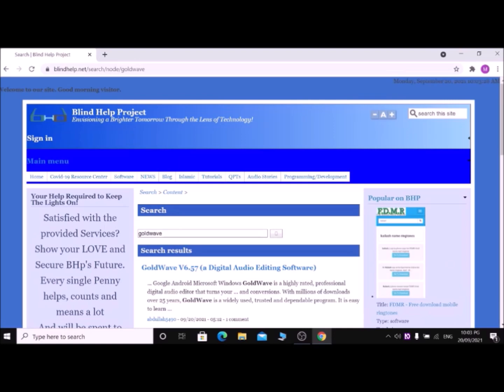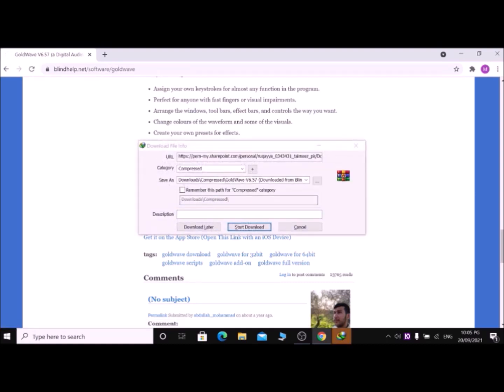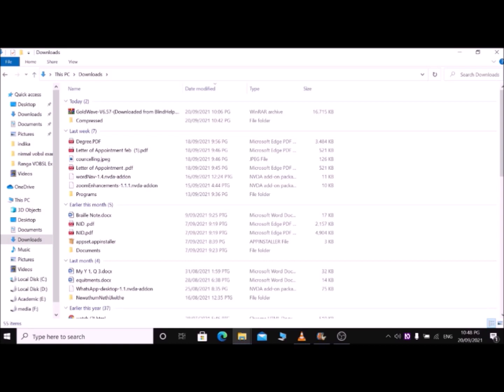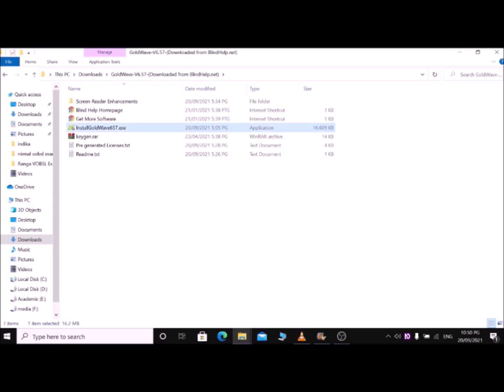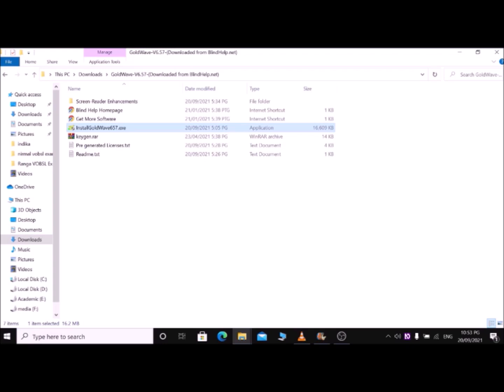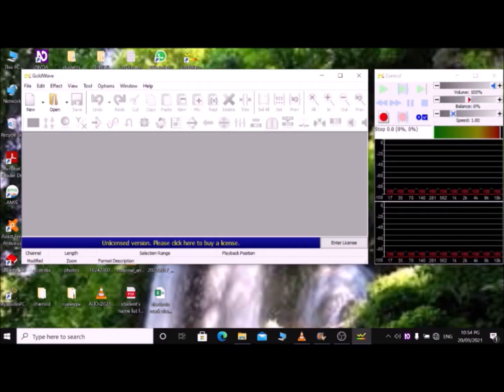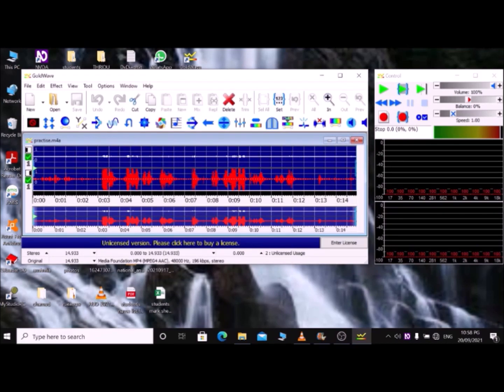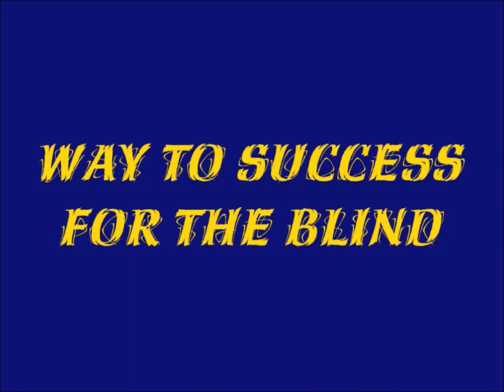Sound Editing With Goldwave (Lesson 01)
I have discussed how to download, install, open sound track in Goldwave and basic commands of Goldwave through this tutorial.

This session for Sri Lankans :
මෙම මුදුකාංගය මුදල් ගෙවා ඇක්ටිවේට් කර ගත යුතුය. නමුත් මෙම folder එකේ ඇති කීජන් folder එක අන් සිප් කර එය රන් කිරිමෙන් ඔබට මෙම මුදුකාංගයේ සීරියල් අංකය සහ ඇක්වේට් කිරිමේ යතුර ලබා ගත හැක. එය ලබා ගෙන මෙම මුදුකාංගය install කර  එයට පිවිස ඔප්ෂන් මෙනුවට පිවිස එහි රෙජිස්ටර් වෙත පිරිස සීරියල් අංකය සහ මුරපදය ලබා දීමෙන් ඔබට මෙම මුදුකාංගය ඇක්ටිවේට් කර  ගත හැක.

If you have any question regarding this tutorial, Don't hesitate to send an email to :

Thank you for staying with us.